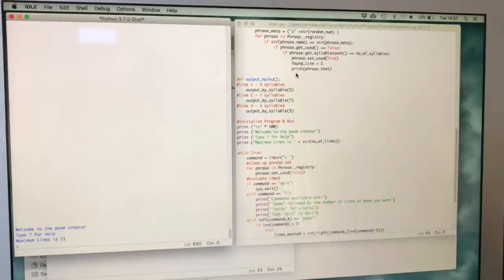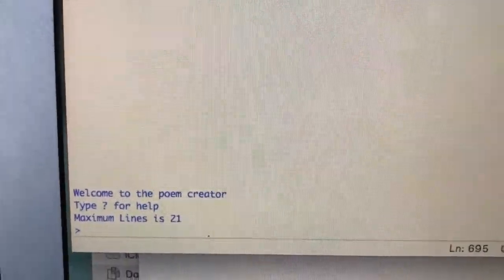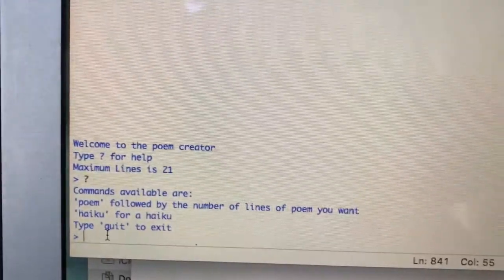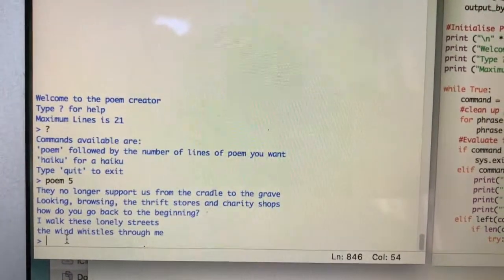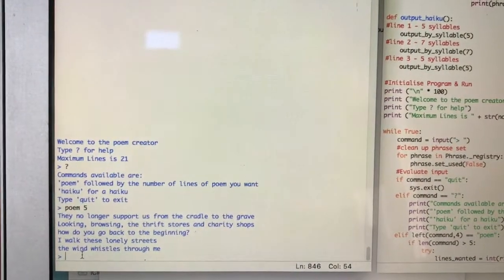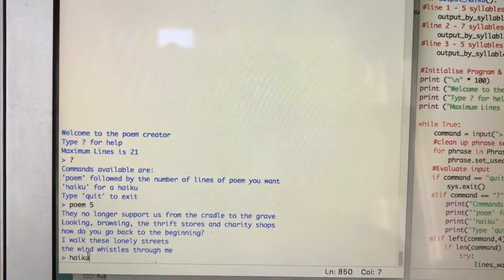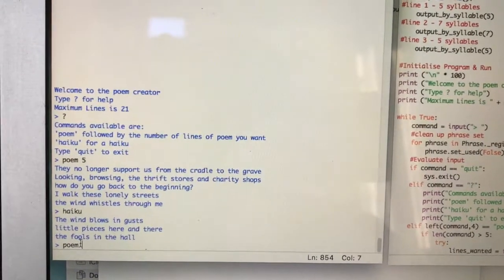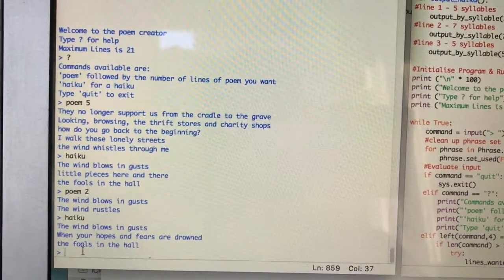Programming In Python - Found Poem Generator 1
This video accompanies my blog post describing the Found Poem Generator I am developing using Python.

Python ‘Found Poem’ Generator – Part 3 - The Next Level

Python ‘Found Poem’ Generator – Part 4 - Outputting Text To A Graphical Screen

Python ‘Found Poem’ Generator – Part 5 - User Interaction – Adding Buttons

Python ‘Found Poem’ Generator – Part 6 - Loading Data From A File

Python ‘Found Poem’ Generator – Part 7 - Counting Syllables and Words